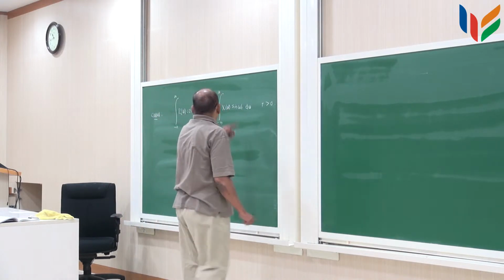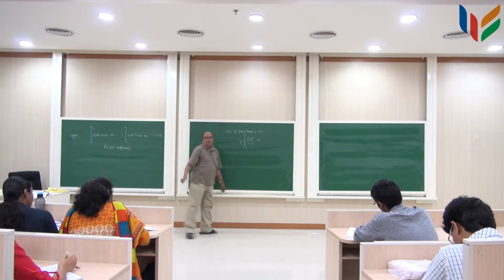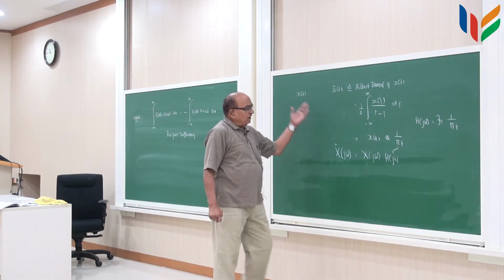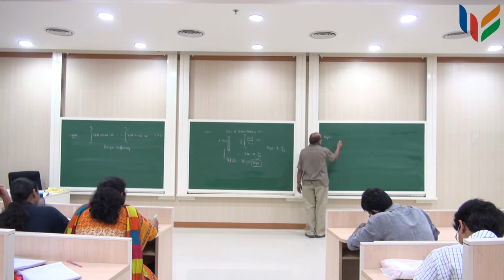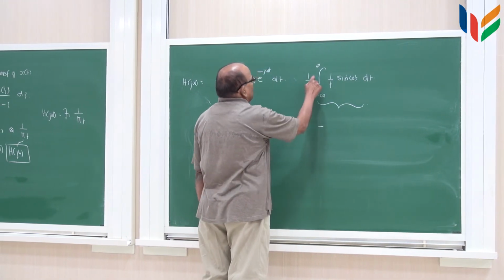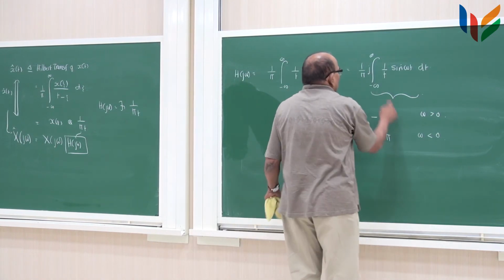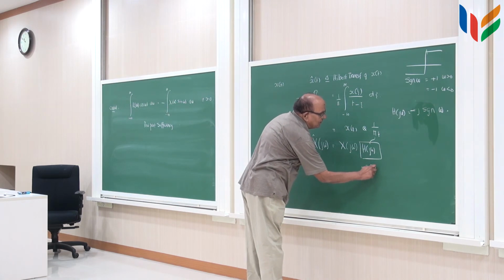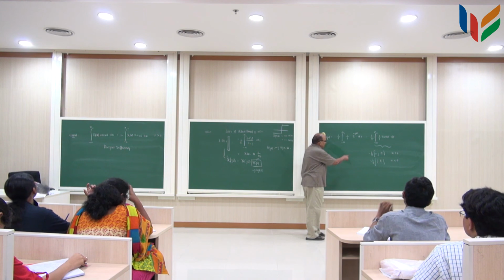EE203_Prof_Sharma_Lecture_15_Ep_02_Mahindra_École_Centrale